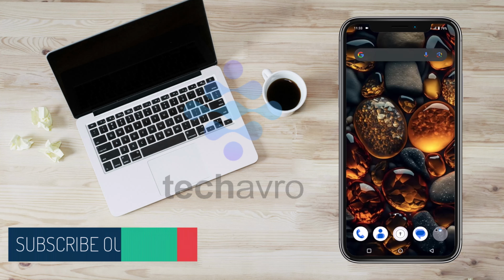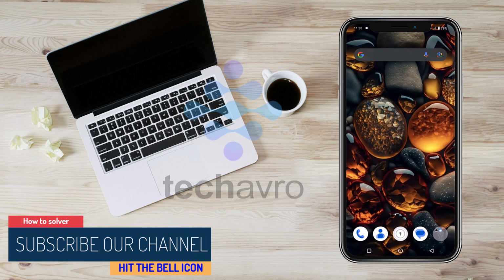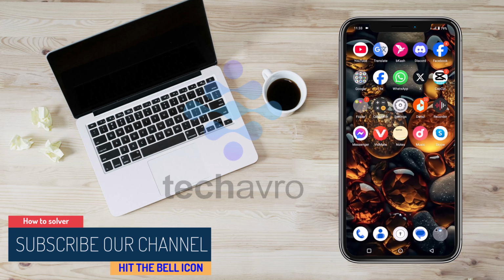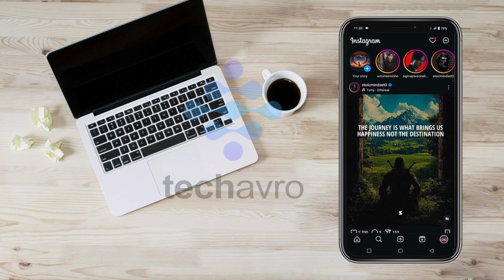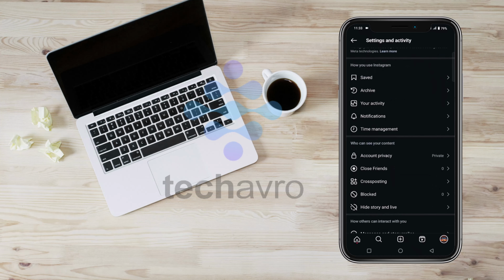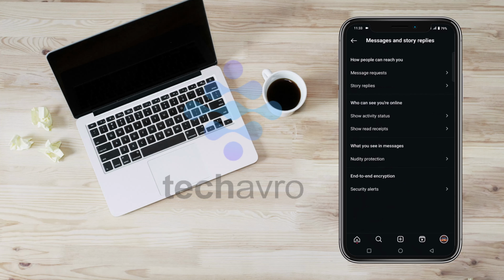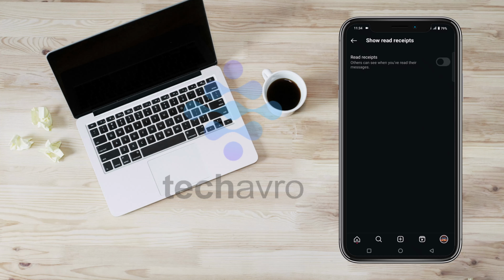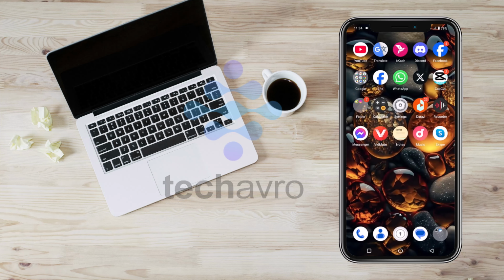How to Enable Read Receipts in Instagram 2025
How to Enable Read Receipts in Instagram